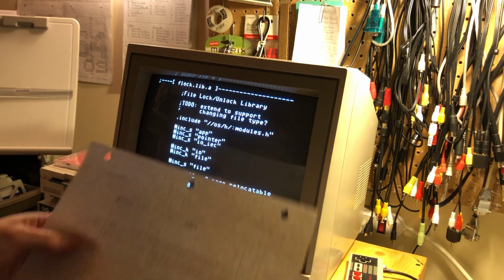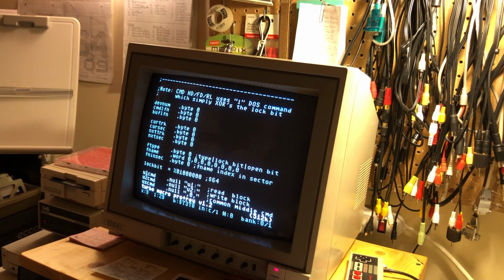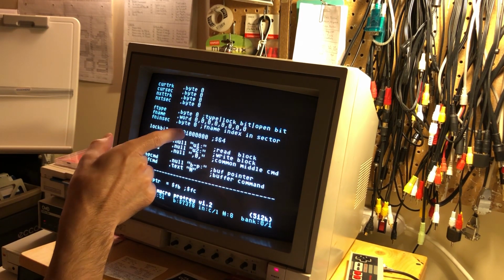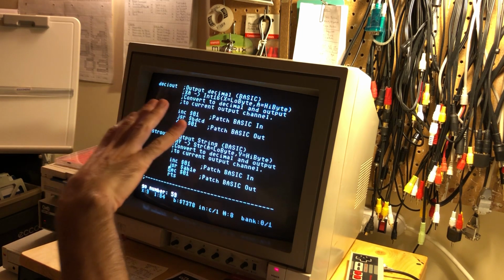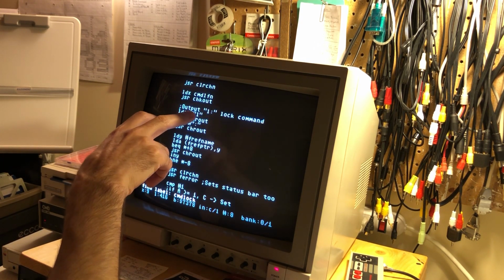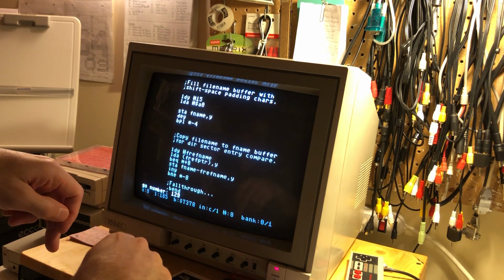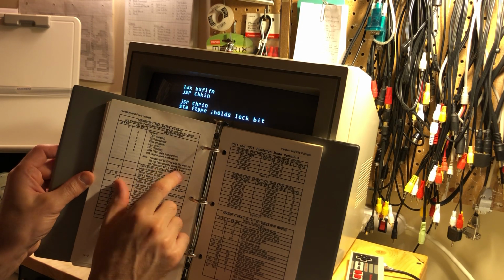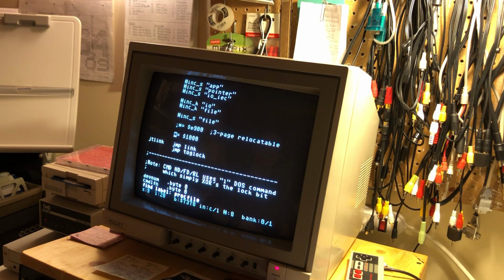C64 OS Coding Session FLock Library Review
In this native coding session, we review the recent implementation of a 512byte relocatable library for C64 OS, written in 6502 assembly. The library is for toggling the lock bit on a file.

The library supports 1541, 1571, 1581, CMD HD, FD, RamLink and IDE64, and also "supports" SD2IEC by gracefully returning. The library integrates with several C64–OS–specific technologies.

In the video, the essential structure of a 1541, 1571 and 1581's directory entries are structured. It shows how to use the command channel, the U1 and U2 block read/write commands, and the buffer-pointer command. It also shows how to open a channel to a memory buffer in the disk drive.